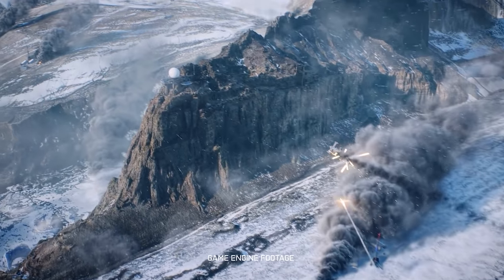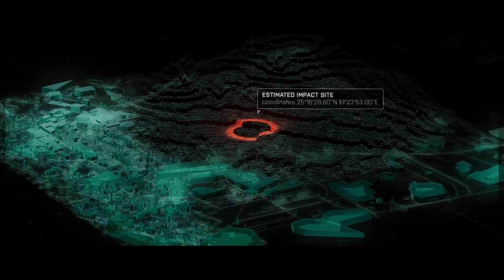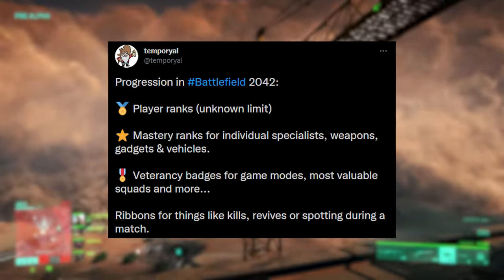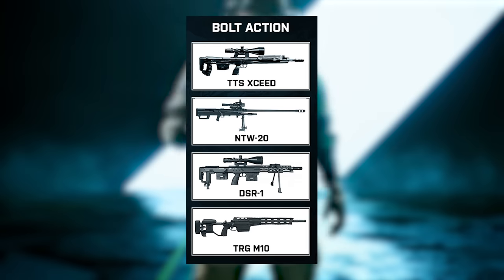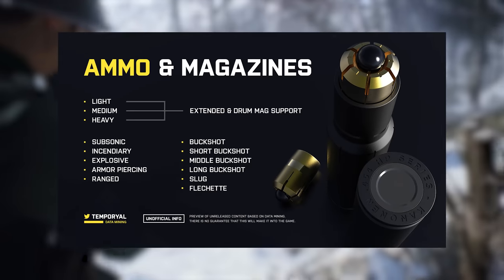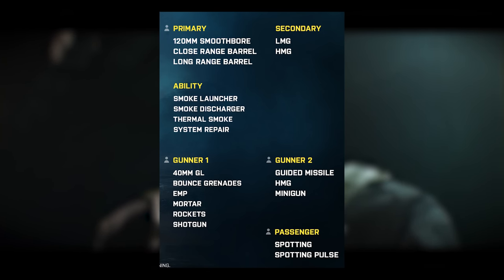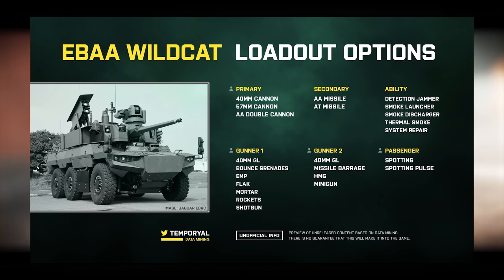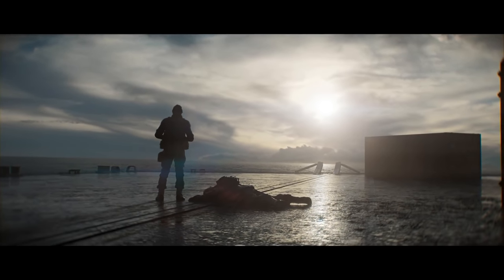All Battlefield 2042 Hidden Details Datamined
Battlefield dataminer Temporyal discovered a lot...